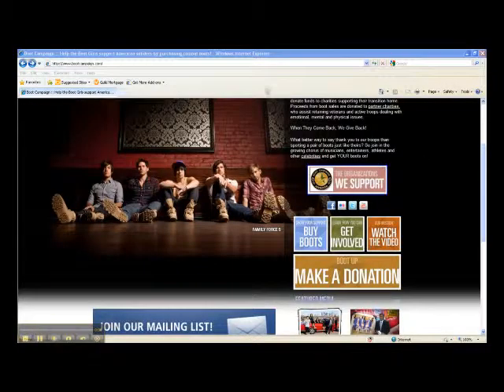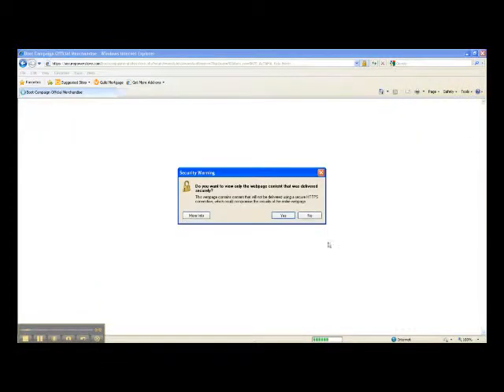Va mortgage loan benefit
Va mortgage loans, no money down, easy credit requirements, eligibility
requirments, Va loan